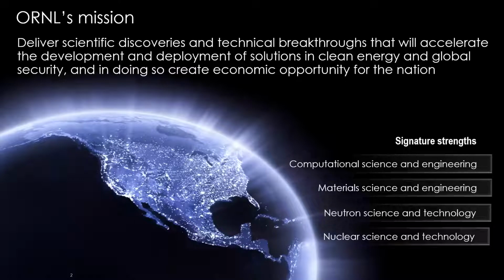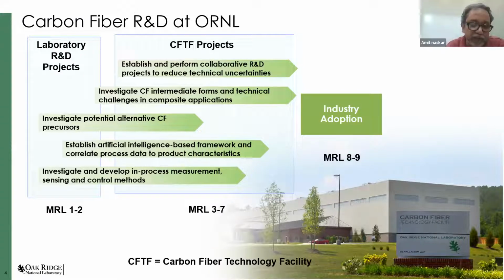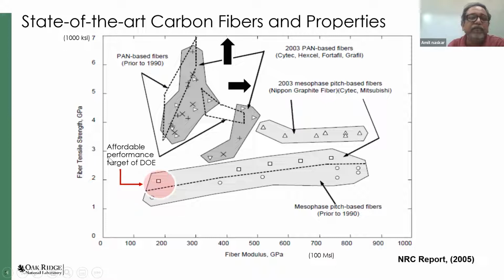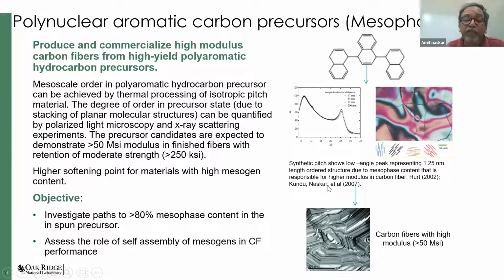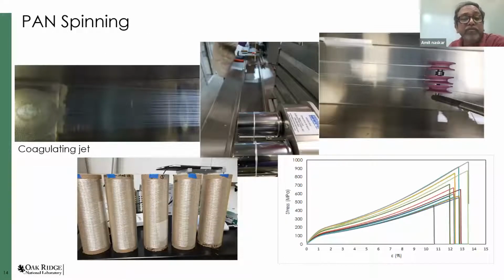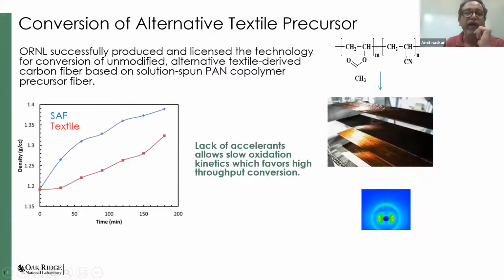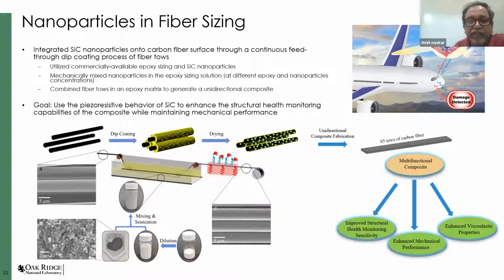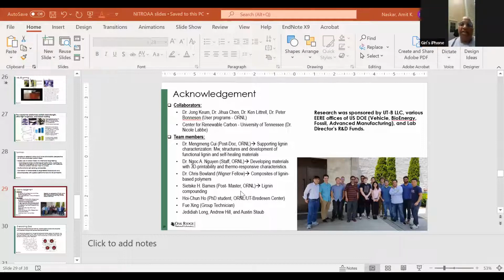Topic: New Paradigm in Manufacturing of Low-Cost Carbon Fibers & Multifunc Polymer Matrix Composites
Topic: New Paradigm in Manufacturing of Low-Cost Carbon Fibers and Multifunctional Polymer Matrix Composites

Speaker: Dr. Amit Naskar (Group Leader, Carbon & Composite Group, Oak Ridge National Lab)

Date: September 18th,  2022 2 PM EST

Abstract: Transportation industries desire lightweight materials because they can increase fuel efficiency and reduce greenhouse gas emissions. Although lightweight, fiber-reinforced polymer matrix structural composite materials can offer significant advantages to the automotive industry, manufacturing protocols are not yet competitive with conventional processing methods such as metal stamping. We have adopted a concerted interdisciplinary research approach to overcome the barriers to realizing such technology. Our research approach involves new chemistry and processing methods of high yield carbon precursors, polymer matrix-reinforcing fiber interfacial engineering, high- and low-shear rheology of materials, tailoring performance based on application need and development of multifunctional self-sensing composites. We aim to control structures in multiphase soft matter matrix, consisting of a rigid reinforcing segment and a soft flexible segment, with adequate interfacial adhesion between these two phases. This allows us to devise soft matter-based easy-to-process novel composites. This presentation will give an overview of our approach to enhance the performance and functionality of new fiber-reinforced composites. We also conduct conversion of renewables to engineered bioproducts and biocomposites with superior performance and 3D printability. These materials can have potential applications as structural and semi-structural components in an automotive, building, and other household applications. Successful industrial adoption and commercialization of our processes will also be presented.

Speaker Bio: Dr. Amit Naskar is a distinguished research staff member and leader of the Carbon and Composites Group in the Oak Ridge National Laboratory’s (ORNL) Chemical Sciences Division. His areas of research emphasis include chemistries of alternative carbon fiber precursors, sustainable polymeric materials, upcycling of biomass wastes, reactive extrusion and 3D printing of polymer and composites. Amit earned his Ph.D. in Rubber Technology from the Indian Institute of Technology, Kharagpur, India and conducted post-doctoral research at Clemson University, SC before joining ORNL in 2006. Honored by Distinguished Achievement Award from US Department of Energy’s Vehicle Technologies Office (2020), Distinguished Inventor Award by Battelle Memorial Institute (2019) and ORNL Inventor of the year (2017), Amit has authored well over 100 publications in peer-reviewed journals, has 30 issued US patents, 1 edited book, 4 book chapters, and numerous abstracts in conference proceedings.